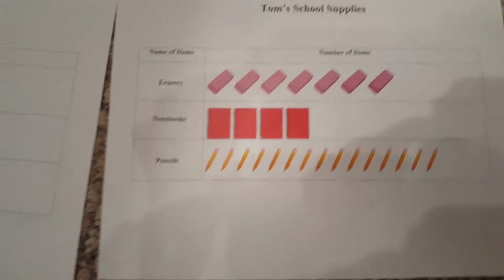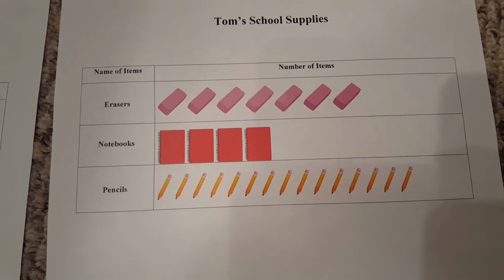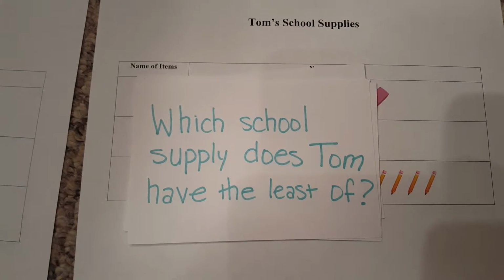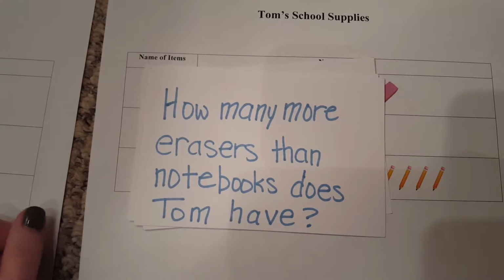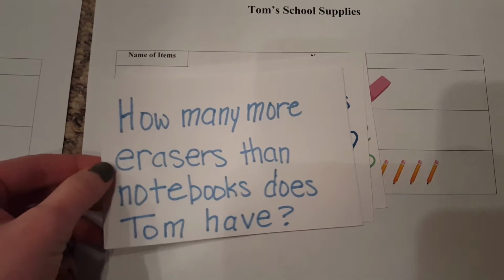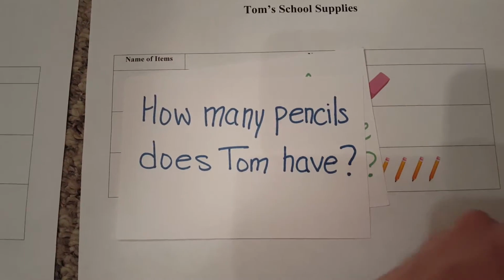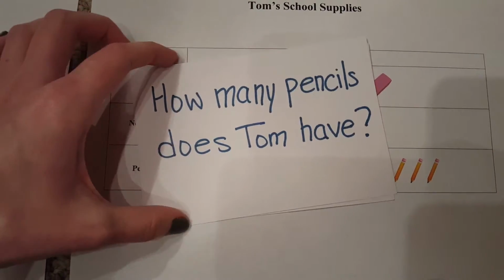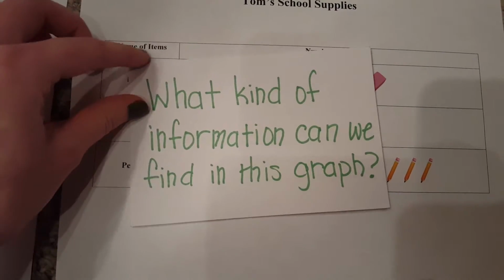Using Graphs Lesson Plan Procedures